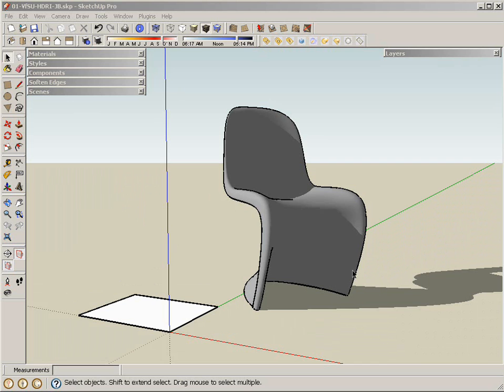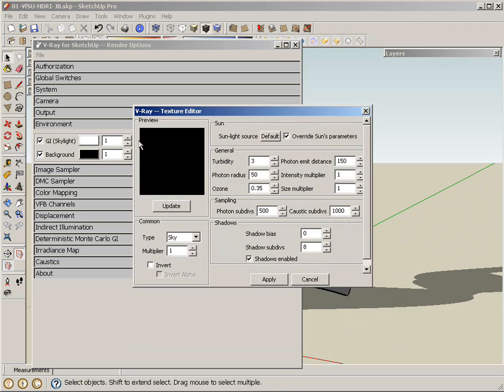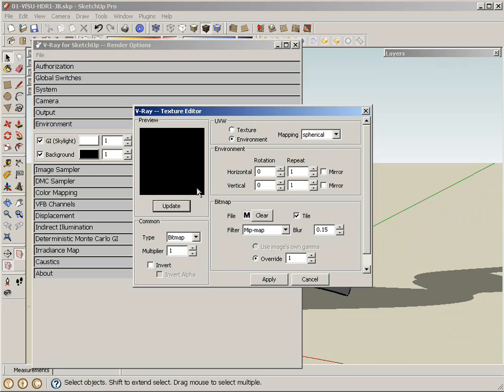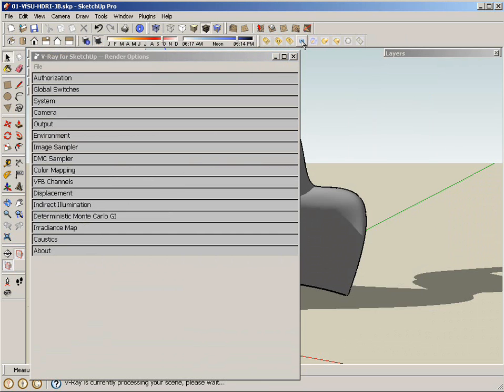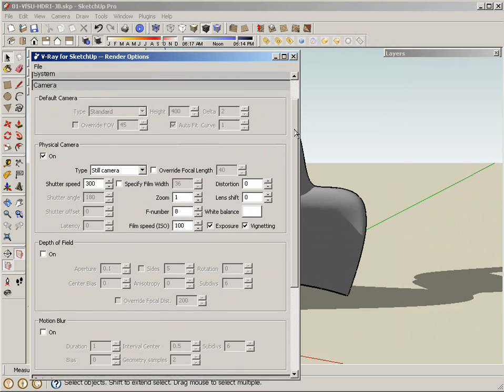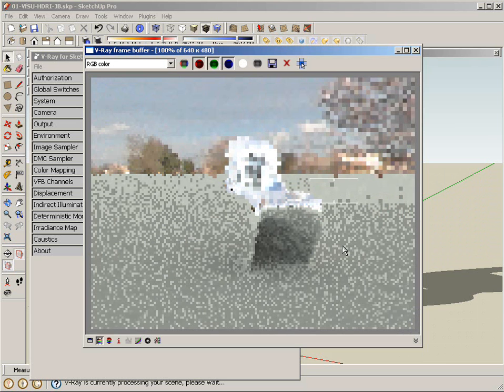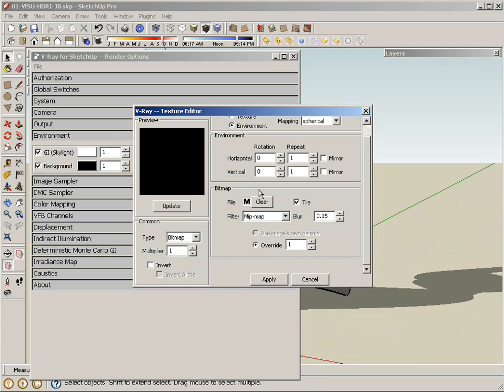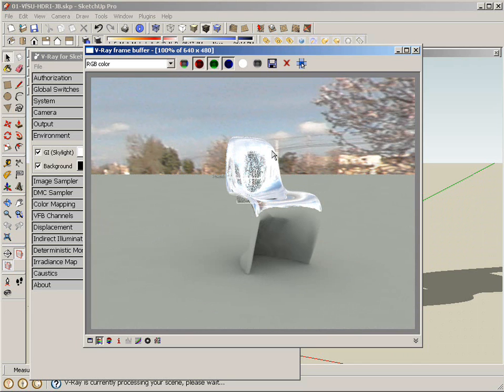V-Ray for SketchUp HDRI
Beginner V-Ray for SketchUp tutorial on HDRI by Jorge Barrero.